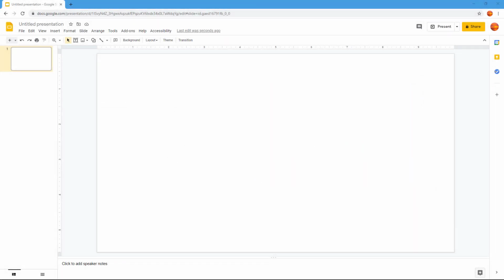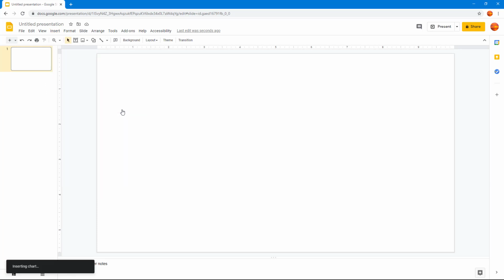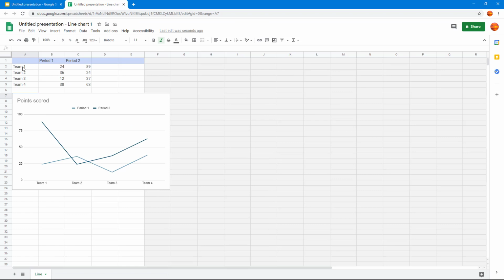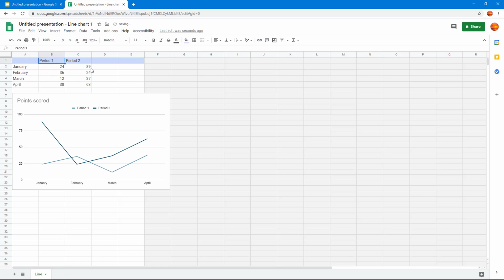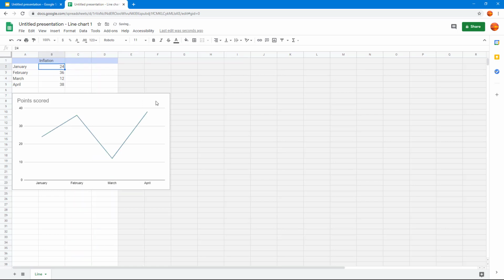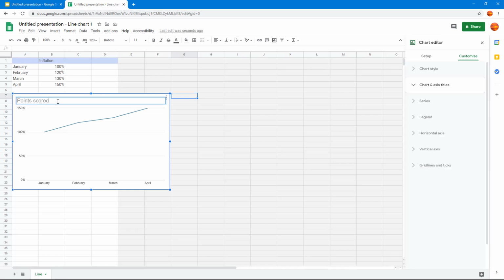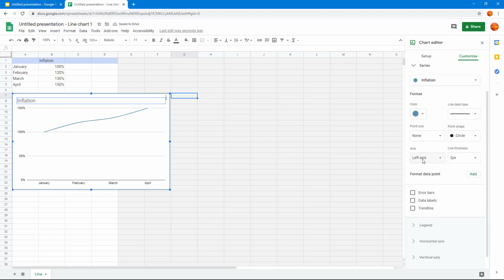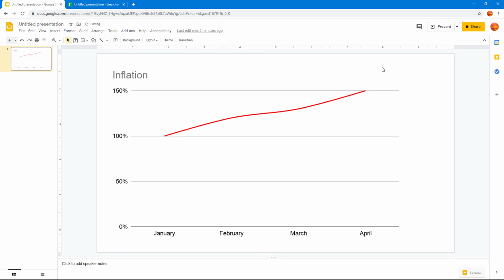Google Slides Tutorial - Lesson 51 - Inserting and Working with Line Chart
In this tutorial, we will be discussing about Inserting and Working with Line Chart in Google Slides